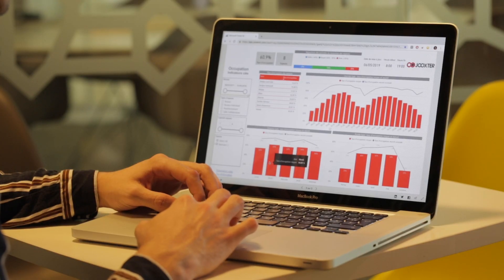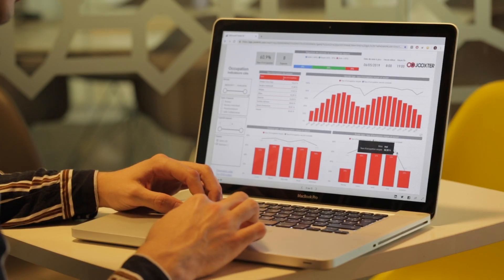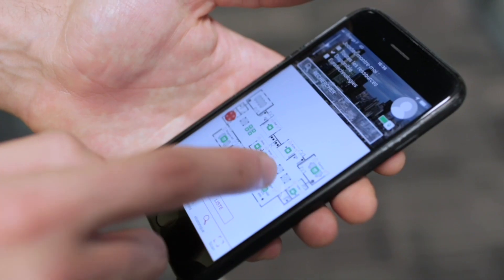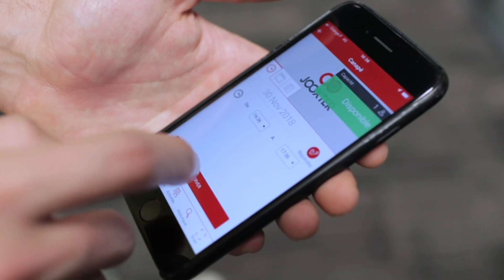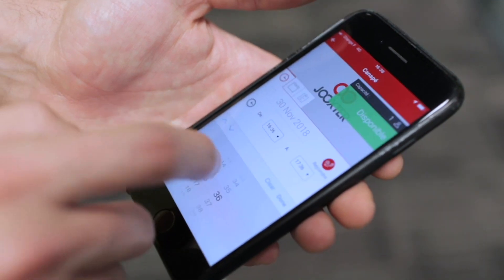Optimizing Workplace Occupancy Logistics with Jooxter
French startup Jooxter uses intelligent sensors to collect occupancy data in workplaces, making office occupancy logistics more efficient. The co-founder and CEO, Fabien Girerd, explains how the company’s IoT platform collects data, shares how his experience working for a large American bank inspired him to build the platform, and gives us a look at what’s on the roadmap for 2019.